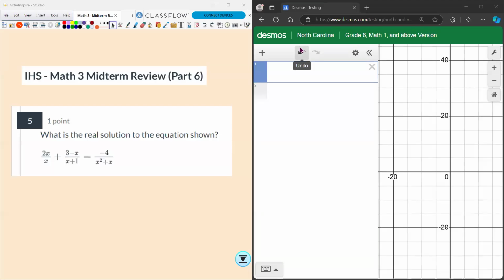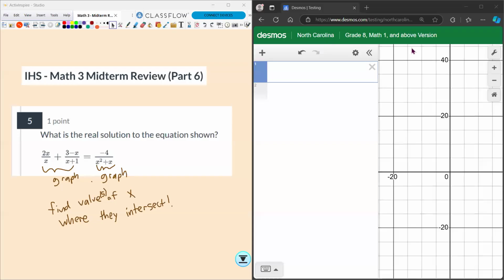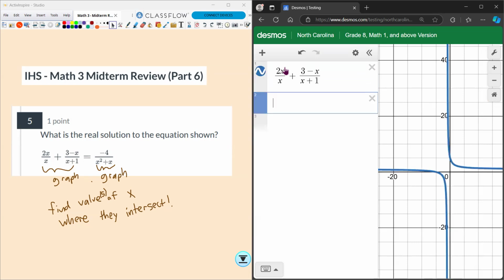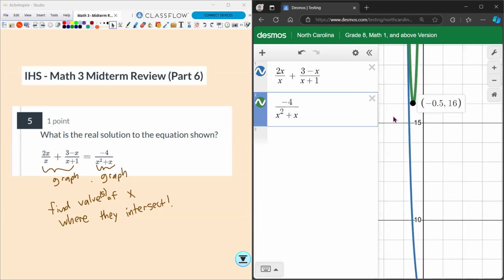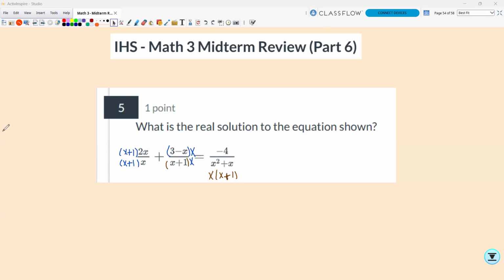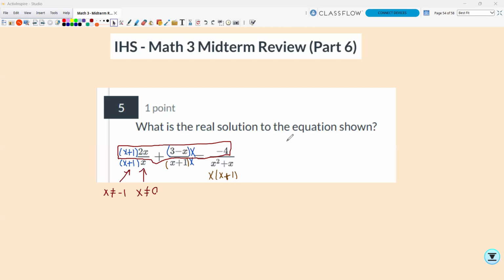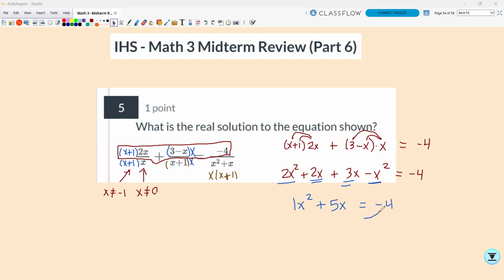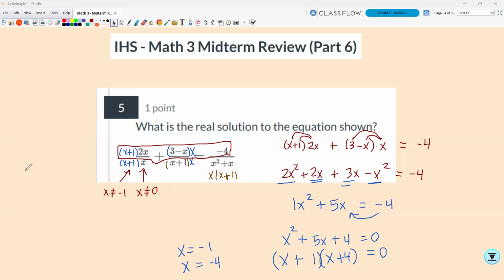Math 3 Midterm Review Part 6 Question 5